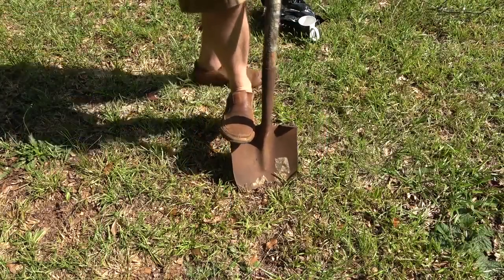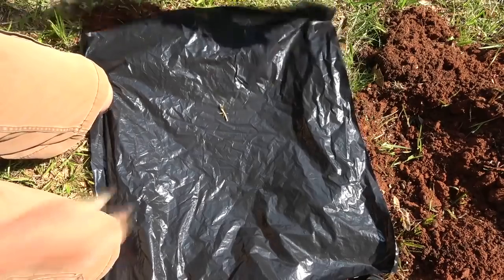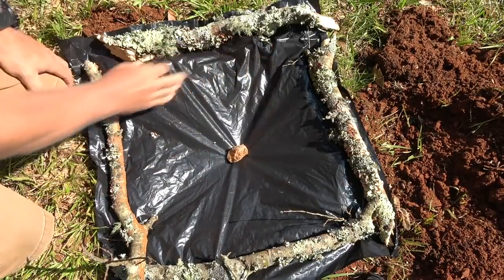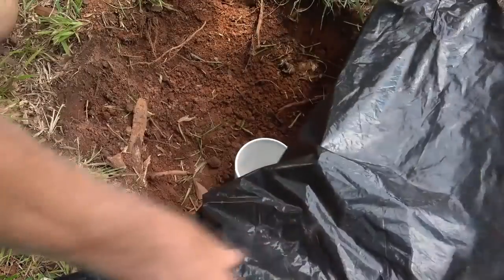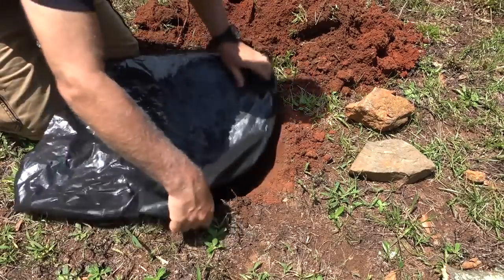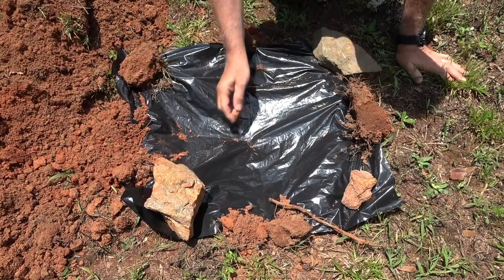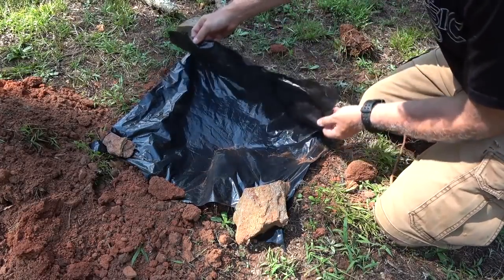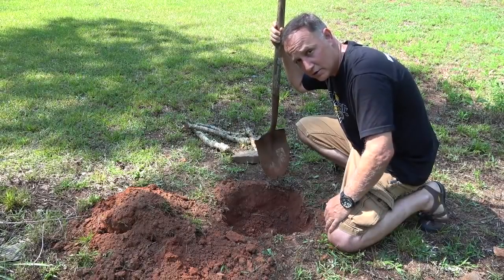Solar Water Still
When the ground is moist you can extract water using a solar still. Sootch demonstrates how to make a solar water still and water collection system with common materials.